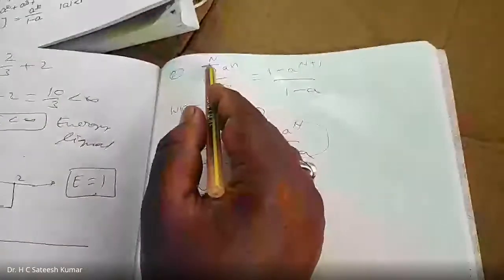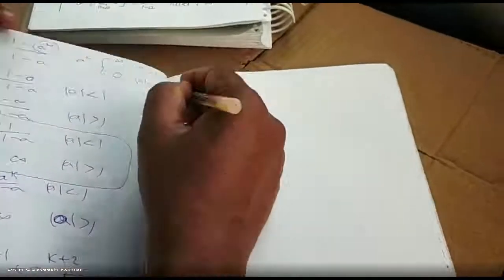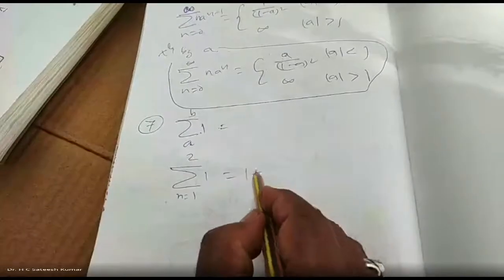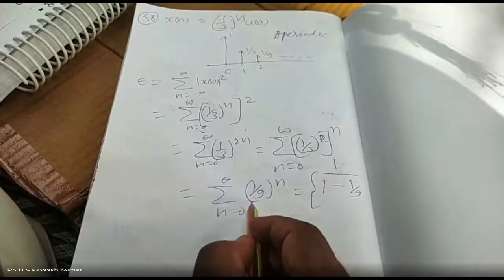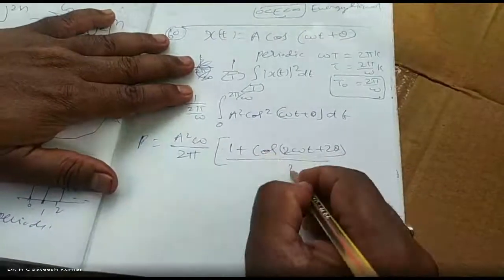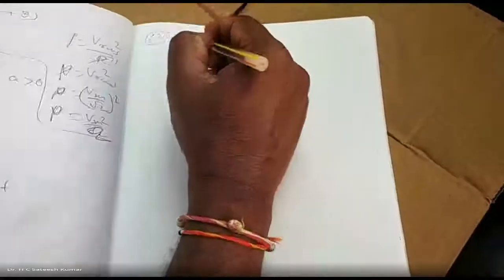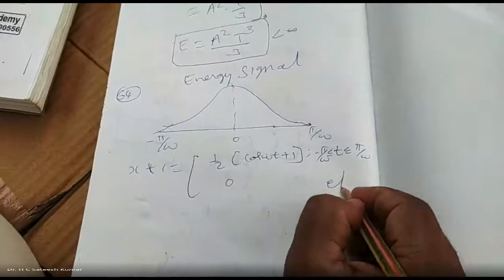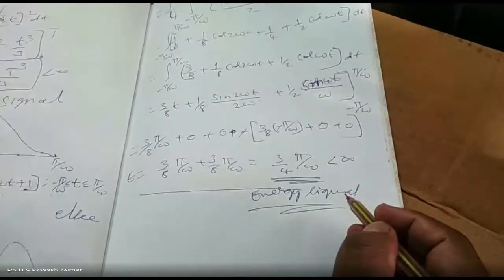VTU :18EC45 Signals and Systems-8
Problems on energy and power signals and some basic identities